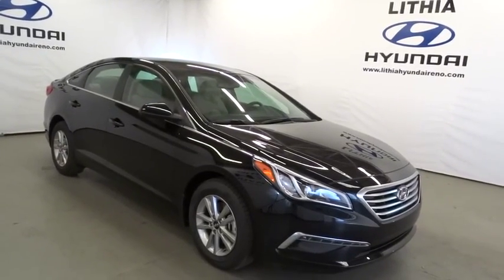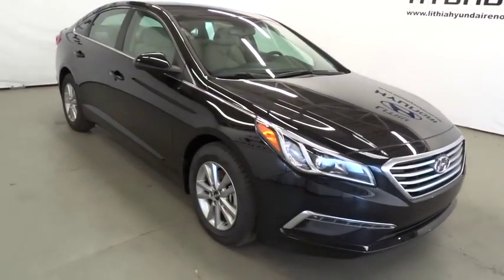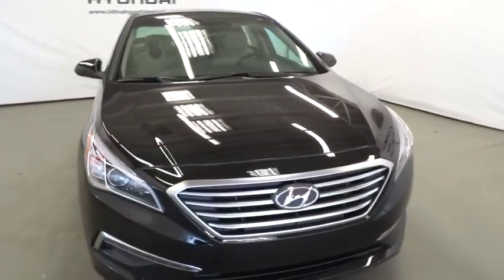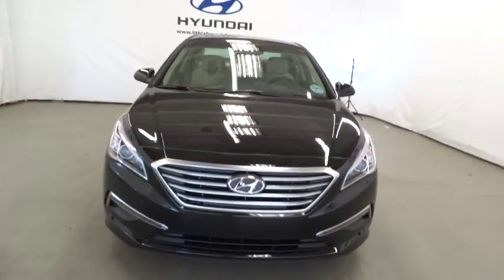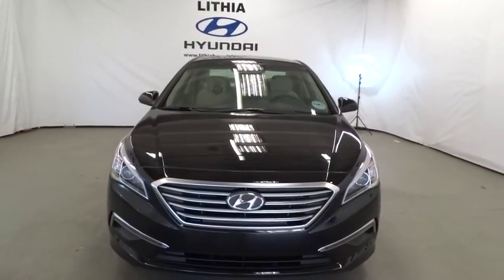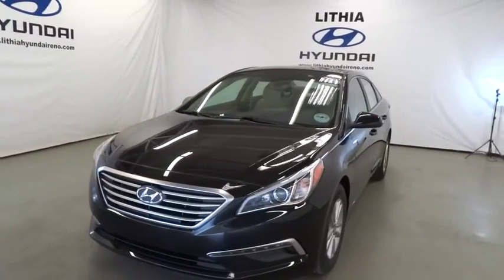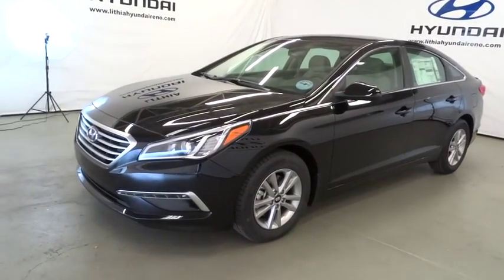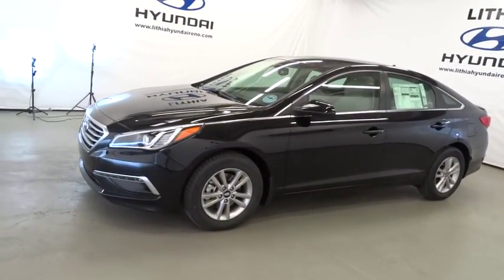2015 HYUNDAI SONATA Reno, Carson City, Northern Nevada, Sacramento, Roseville FH233365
2015 HYUNDAI SONATA
2015 HYUNDAI SONATA 2.4L SE - Stock#: FH233365 - VIN#: 5NPE24AF0FH233365